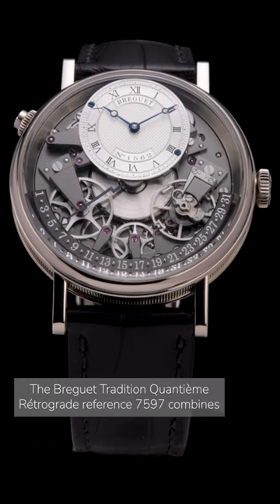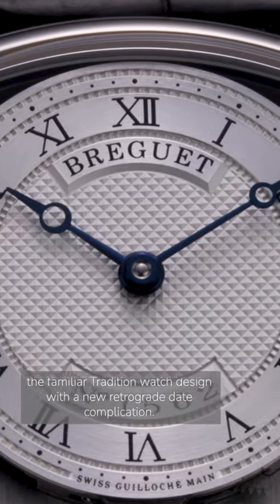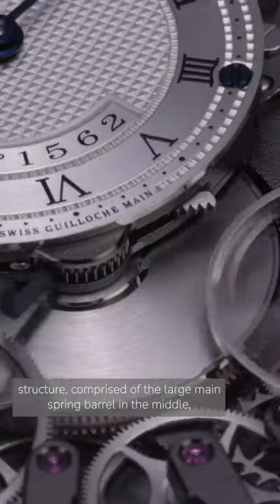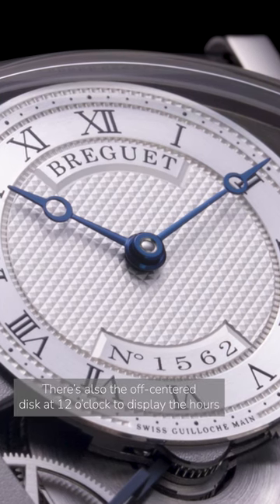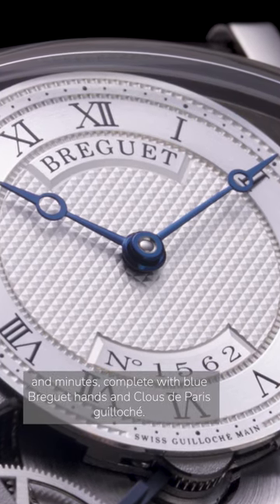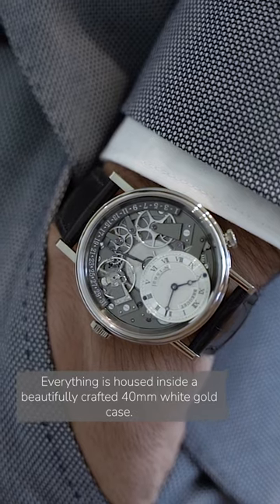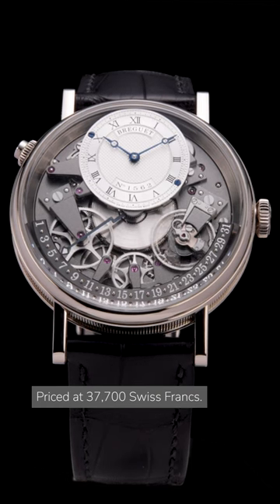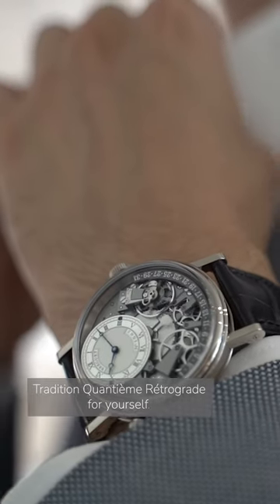BREGUET TRADITION QUANTIÈME RÉTROGRADE 7597 - Hands On Review (Full Video - Link in the description)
Breguet - A name who has contributed so much to the development of the watch industry. The Tradition Quantième Rétrograde 7597 embodies all the values through which Abraham Louis Breguet distinguished himself from the average. Let`s deep dive together into the world of Breguet and find out what`s behind this masterpiece.